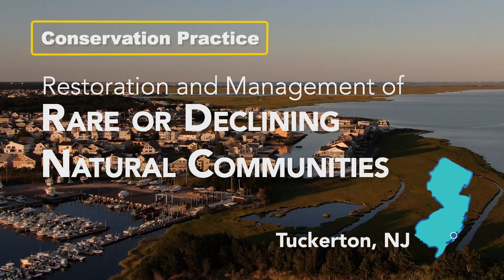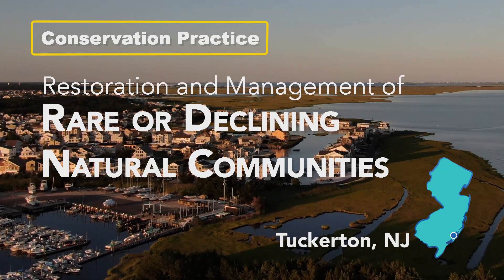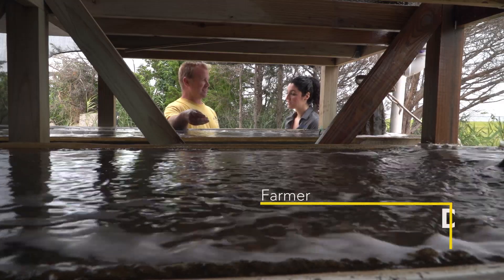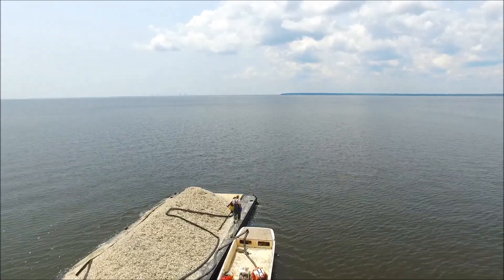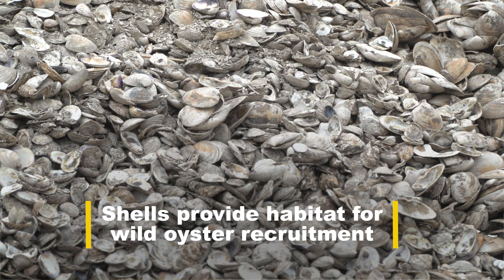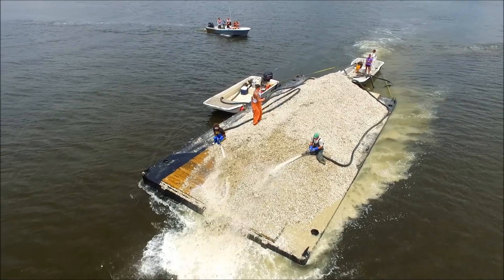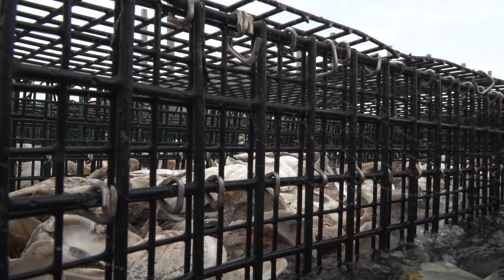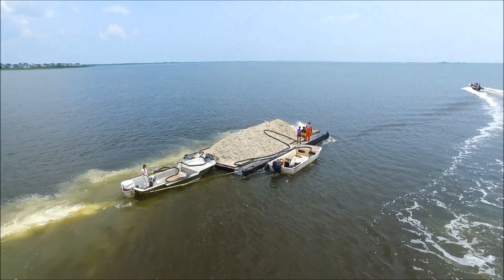Restoration and Management of Rare or Declining Natural Communities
Restoration and management of rare or declining natural communities reestablishes and/or renovates unique or diminishing native terrestrial and aquatic ecosystems. This video explores how Dale Parsons implemented this conservation practice on his operation in Tuckerton, New Jersey.
Major benefits of this practice include:
• Improves wildlife habitat
• Increases biodiversity
• Improves water quality
• Reduces invasive species
• Protects endangered ecosystems